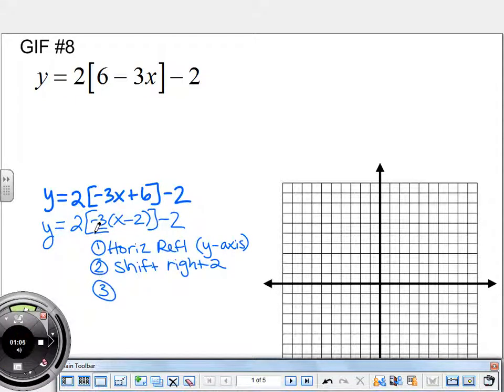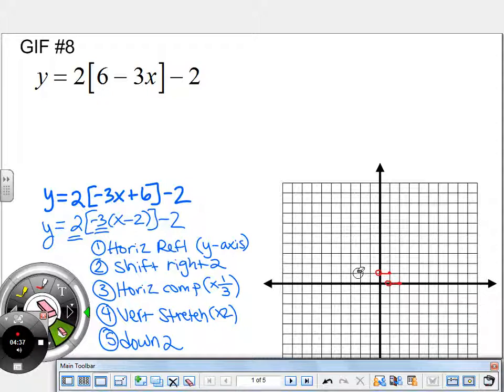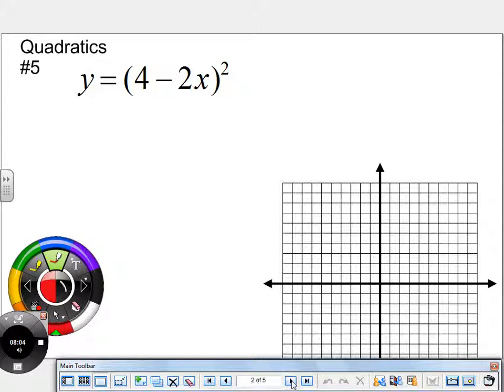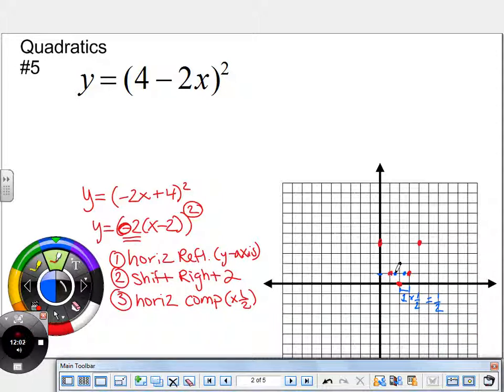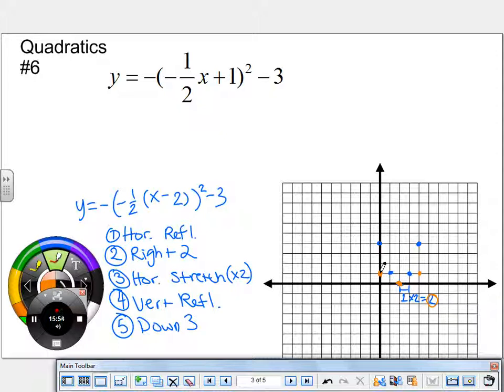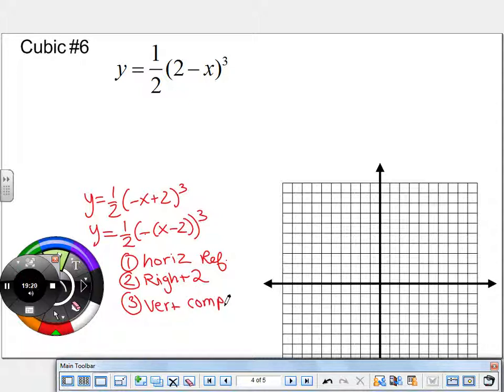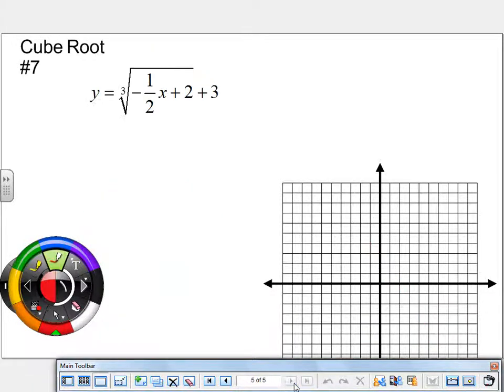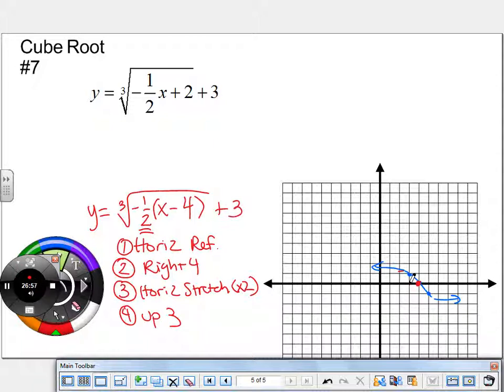Graphing with Horizontal Reflections